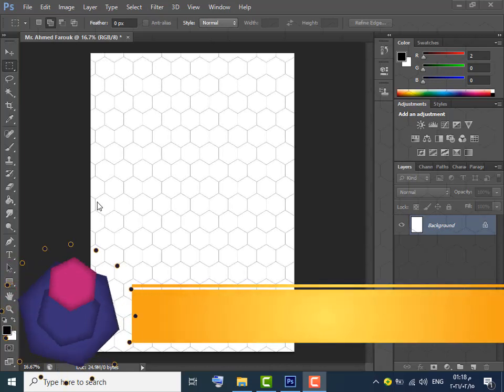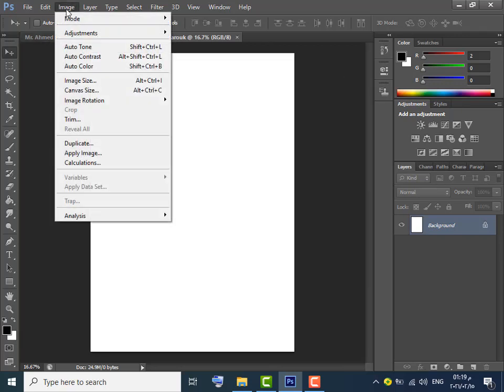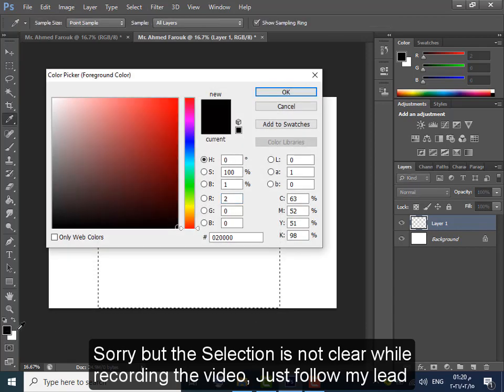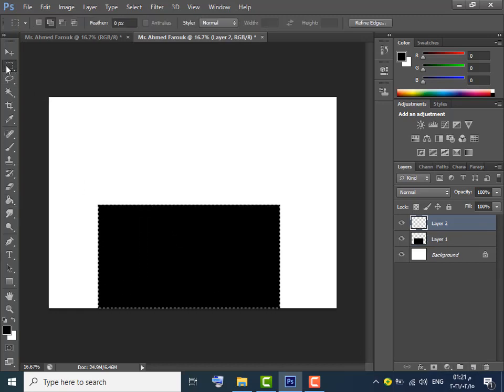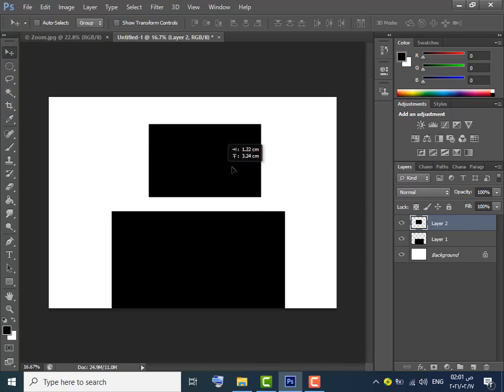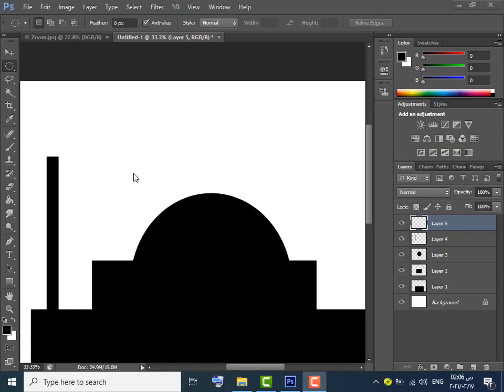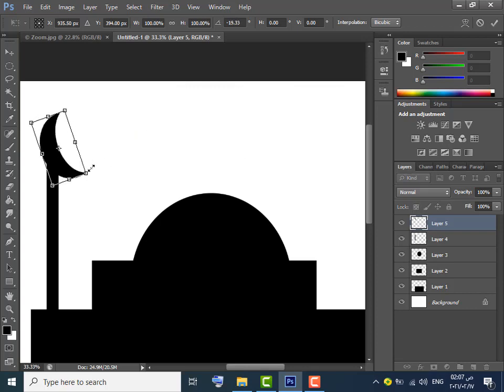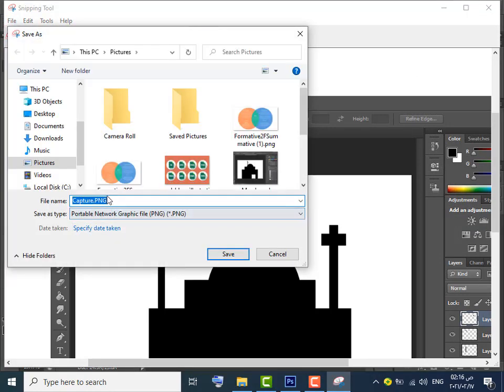1st Lesson - Photoshop